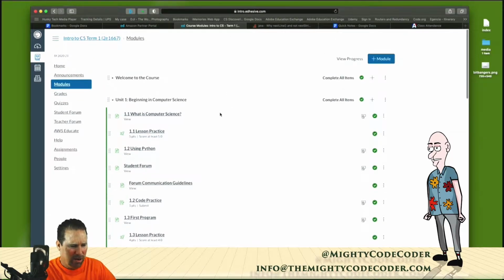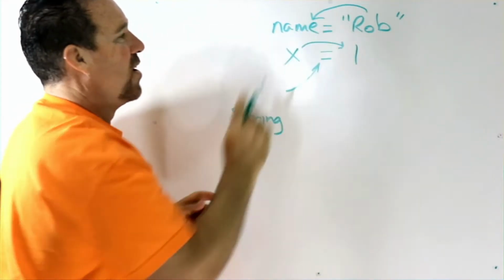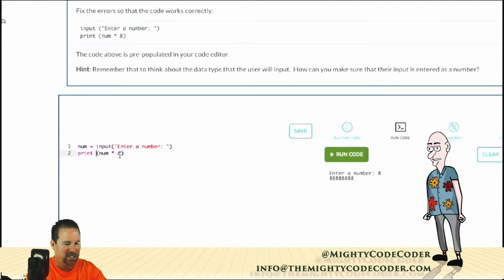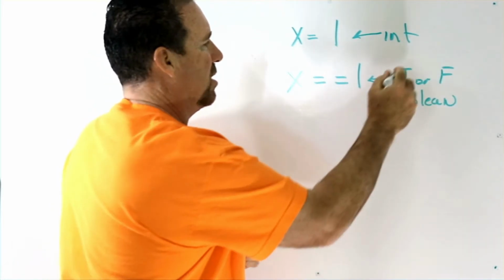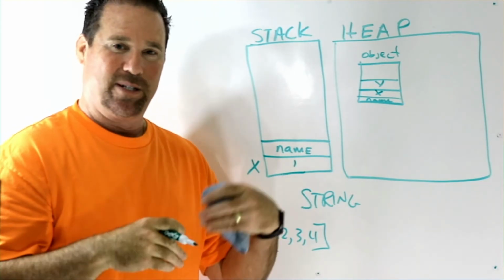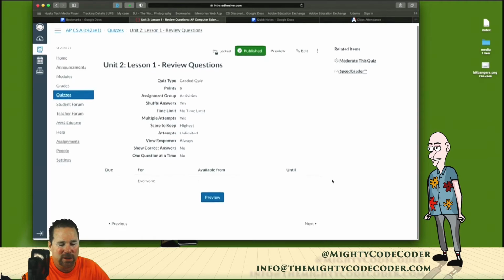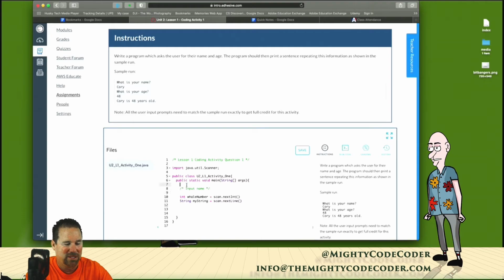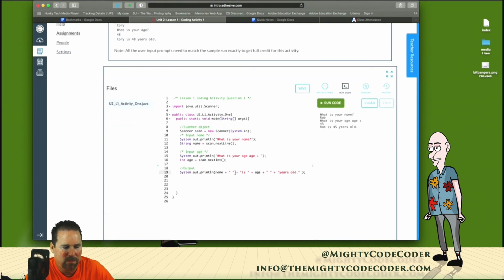Casting Variables, Data Cups (Buckets) and Stack Memory!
In this episode, we are going to talk about variables and data, or variables that are data or just how data is stored.  Also, what if you wanted to pretend your data was something.  We will talk about casting your data so it can resemble something else.